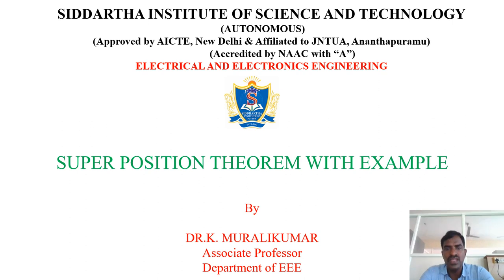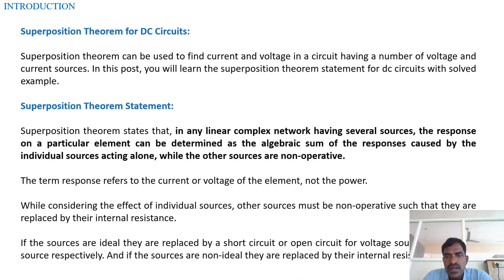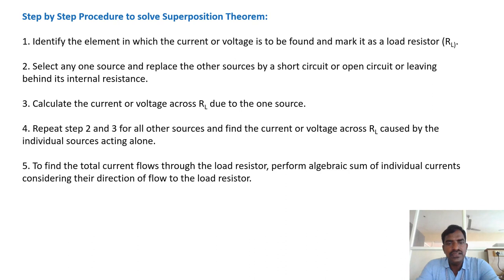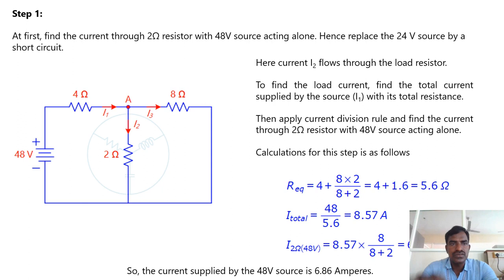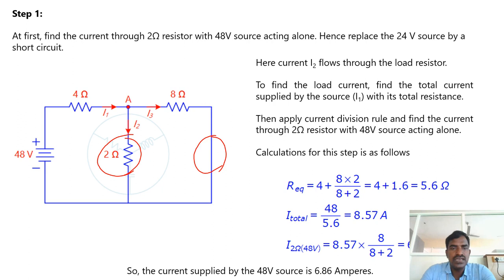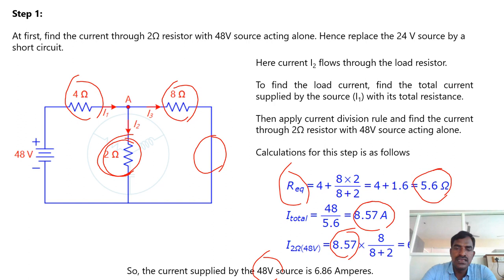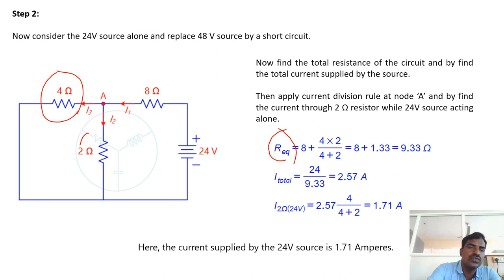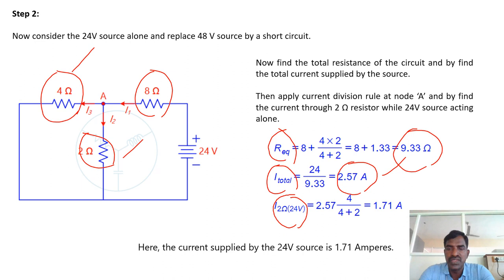Super position theorem with Example By Dr. K .Muralikumar